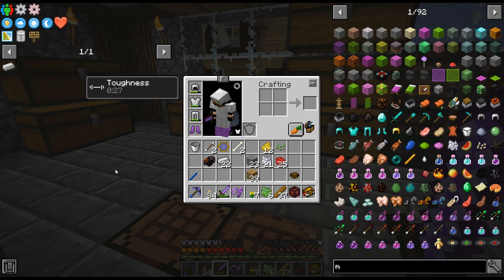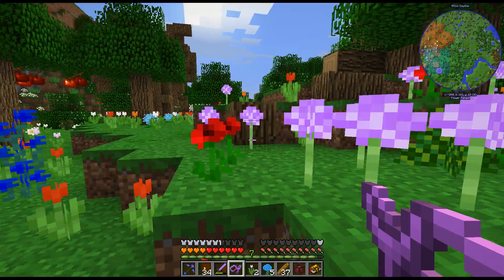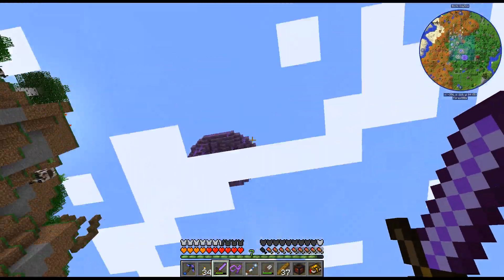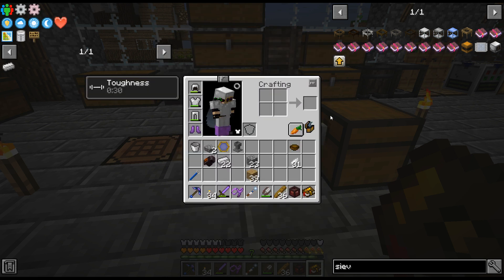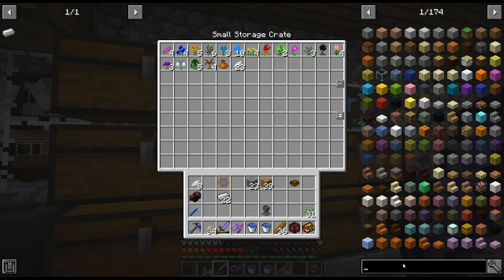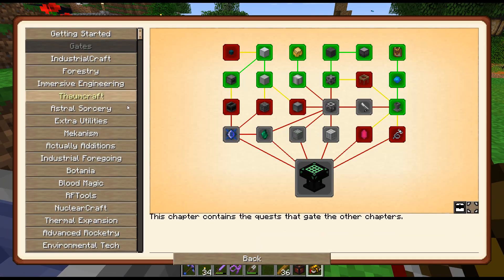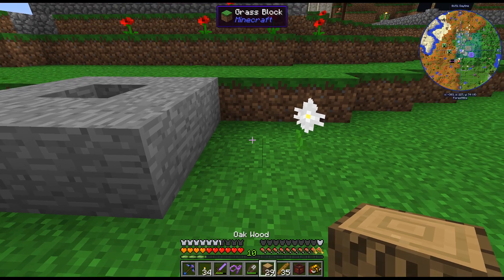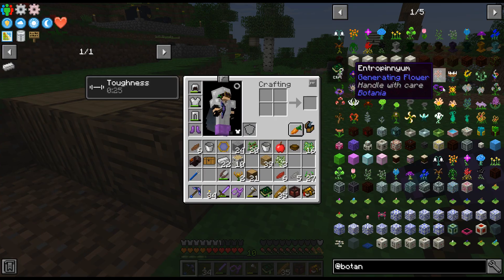Enigmatica 2 Expert - 27 - Starting Botania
Minecraft Modded - Enigmatica 2 Expert Mode